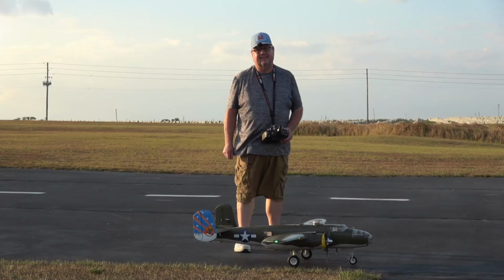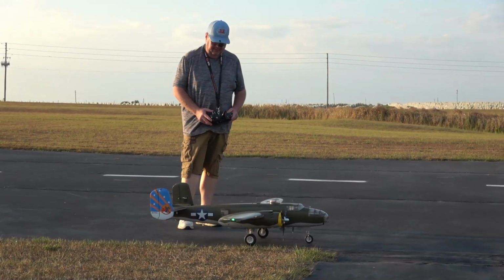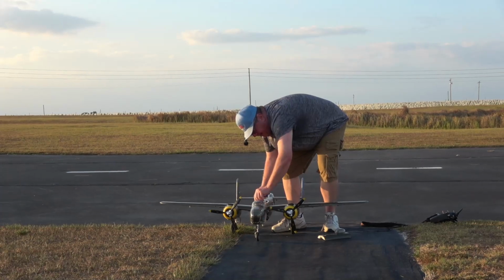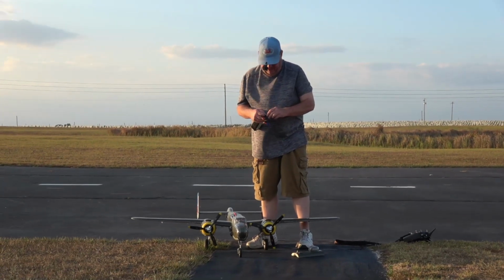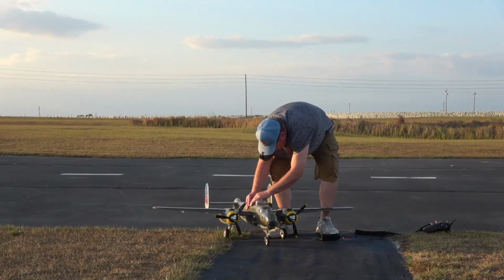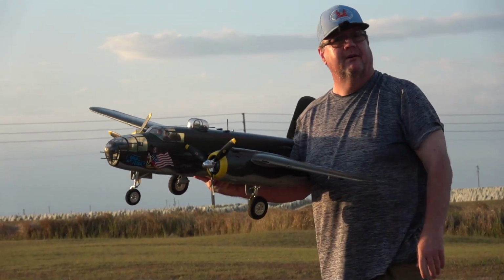FLIGHTLINE B-25J MITCHELL TEMPTING FATE by Fat Guy Flies RC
Ran a risk flying the B-25j in the crazy wind but it did fine!
To purchase this amazing plane go here and get all the info on the plane!

God bless!!